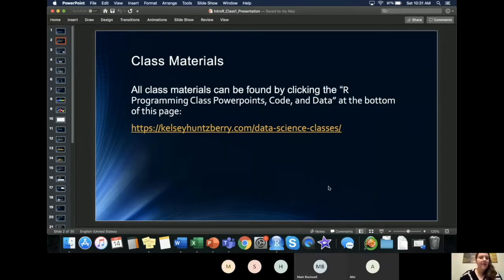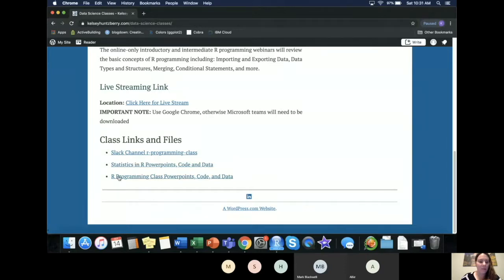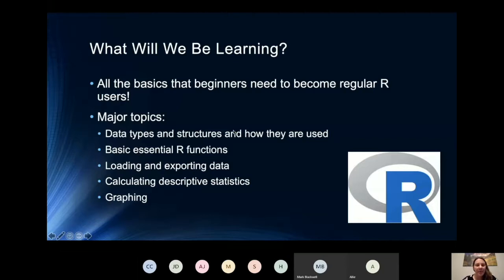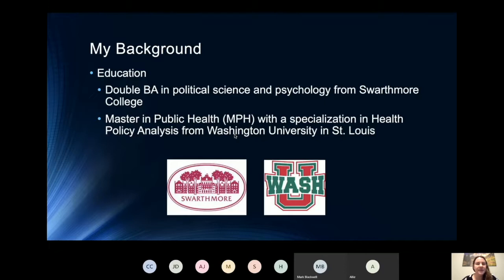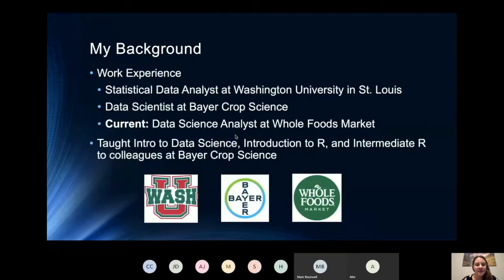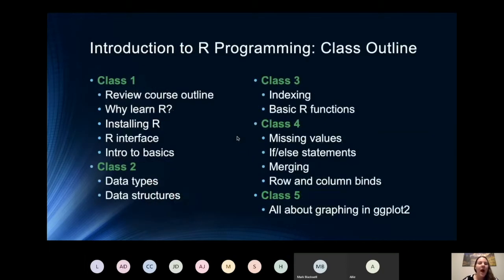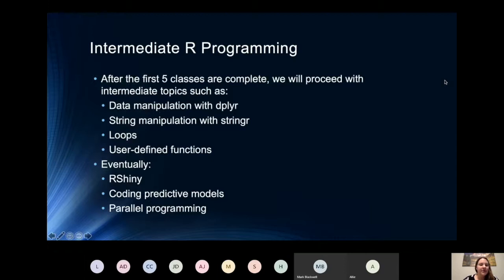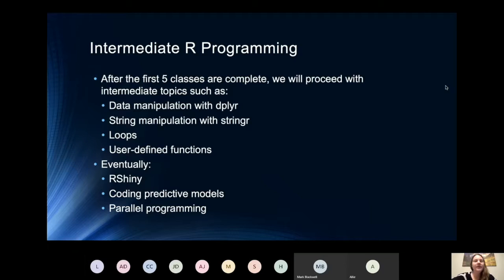Class Overview & Reasons to Learn R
This video gives an overview of what my beginner and intermediate R classes will cover. I also discuss the benefits of learning R for data science work.